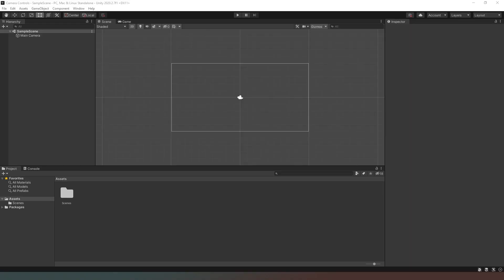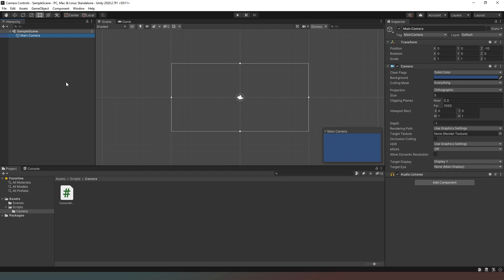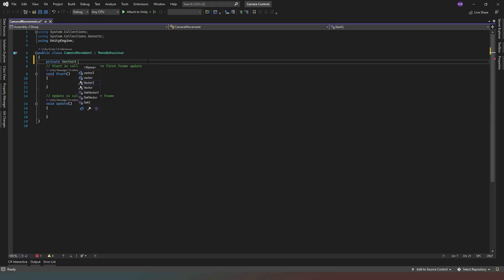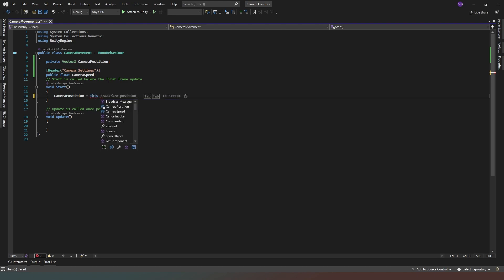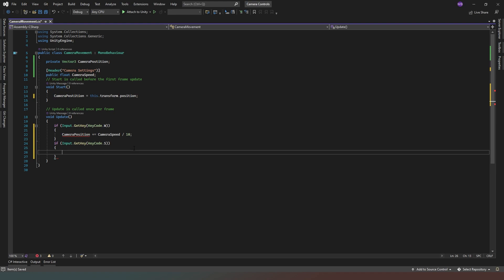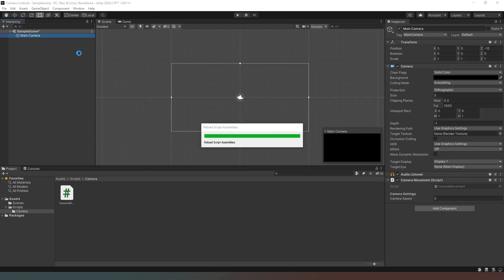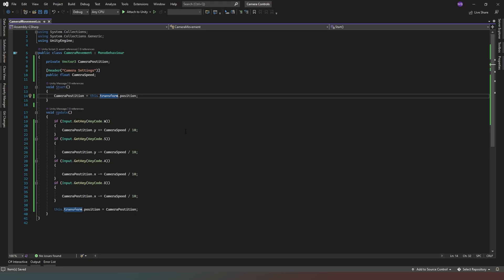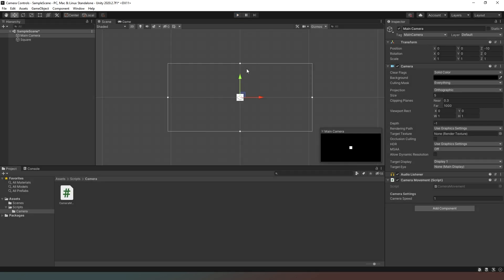[Unity] Beginner guide - Moving the camera with WASD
In this video we look at a really simple way to move the camera using the keyboard.